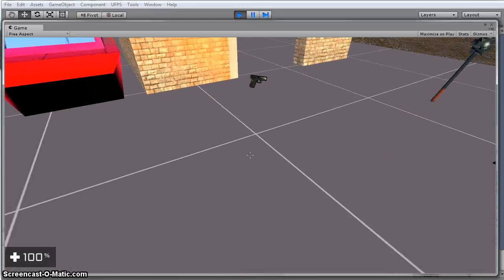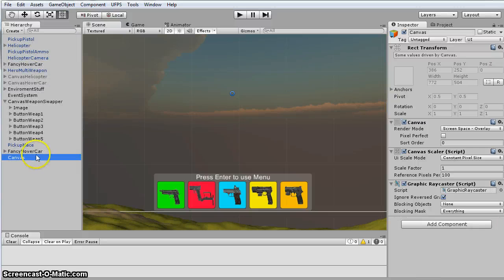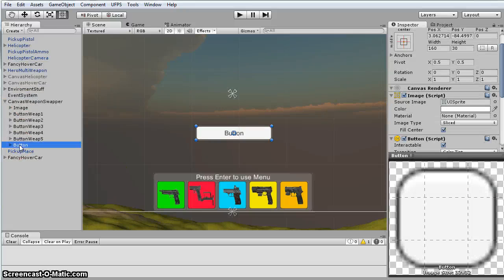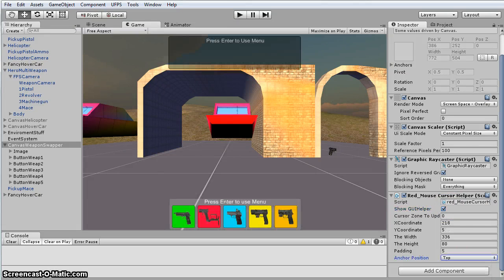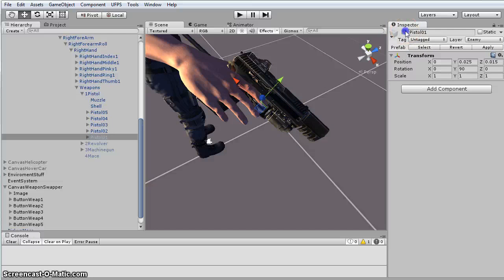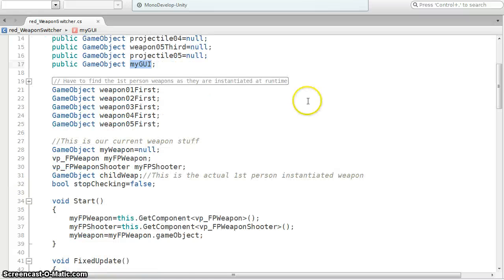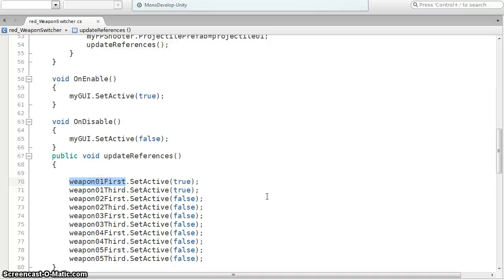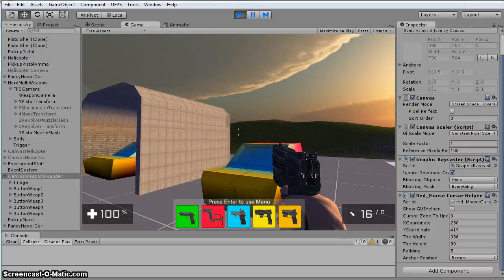UFPS Weapon Switch and Mouse Cursor Zones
I will be creating a tutorial on how to create and define mouse cursor zones for any number of menus which you may want to define. I have not found a way around utilizing the "enter" key (or the UFPS Input Manager Accept1 key). I'm not sure if Unity allows for forced input via C# scripts. The end goal is to be able to use keys 1 - 5, middle mouse button to cycle through, keys Q or E to change weapons, or a Hack that I'm working on to make it easy to swap out the same weapon type (for instance, 5 different pistols with slightly different settings for each, or sniper rifles) as a proof of concept/hack.

In the meantime, I'm going to go ahead and post this script. The defaults let me create the 5 button zone at the bottom of the screen that you see so often in many RPG games where there are items to select. I plan to allow to cycle through the choices via middle mouse button or keys 1 to 5.